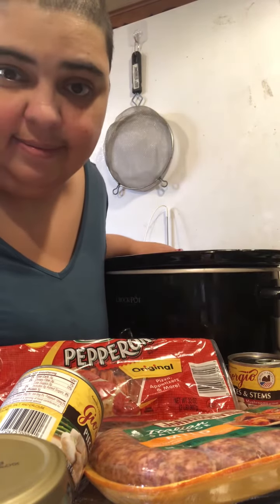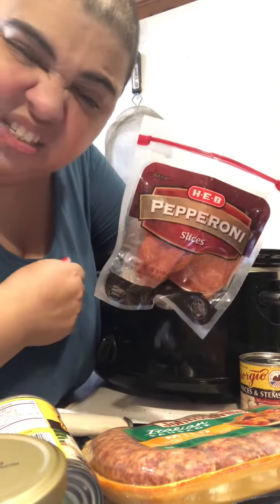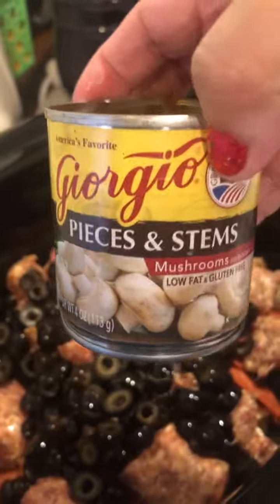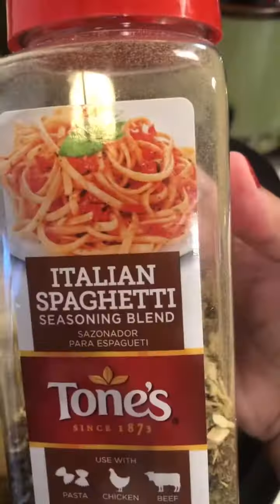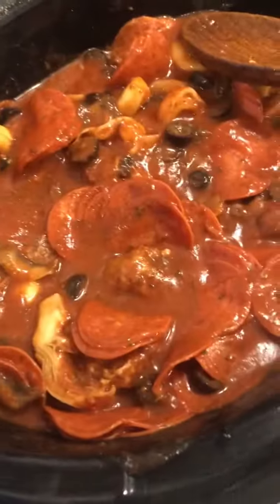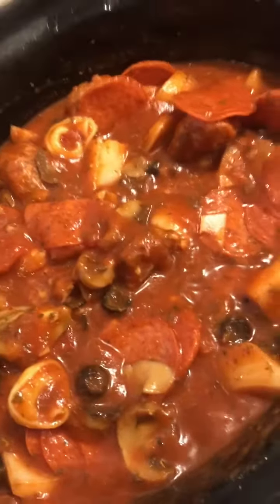Crockpot Puttanesca my way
Puttanesca, my way: Chinese tortellini and the whole pantry
Black olives
Mushrooms
Spaghetti sauce
Artichokes
Onions
Seasonings
Italian sausages
Pepperonis